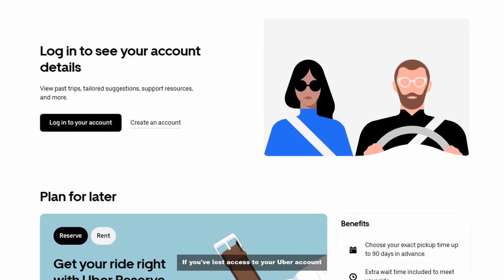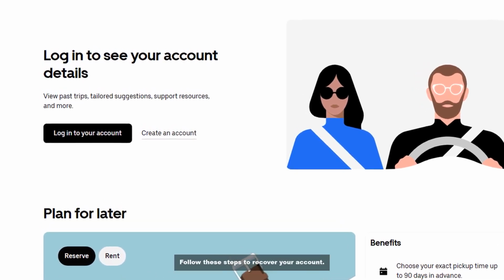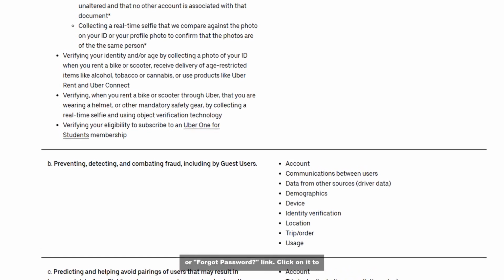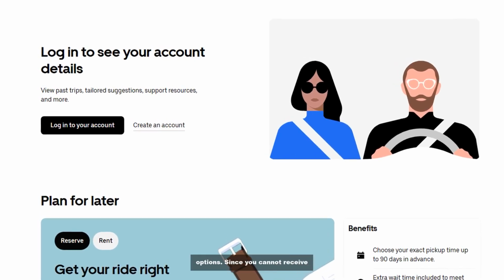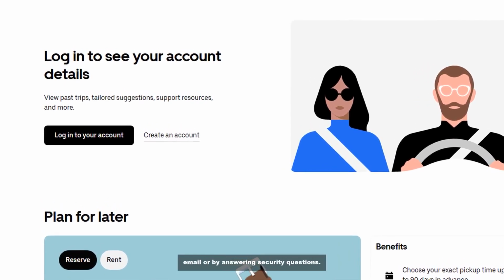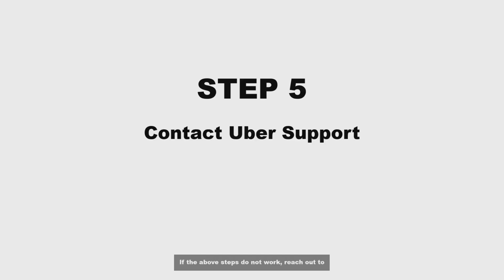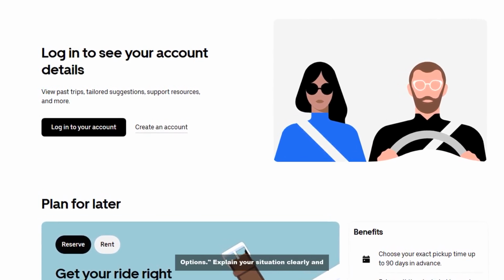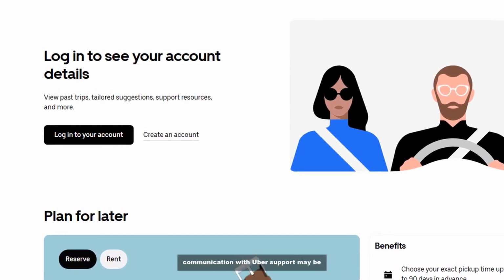How To Recover Access To A Uber Account Without Verification Codes 2026 (FULL TUTORIAL)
In this video, we provide a comprehensive guide on how to recover access to a Uber account without verification codes in 2026. If you're struggling with account recovery and need quick solutions, this FULL TUTORIAL is for you.